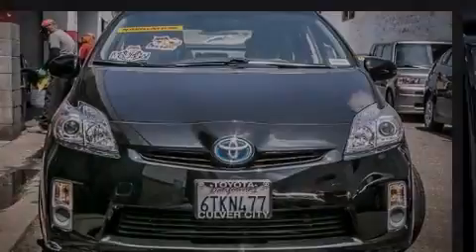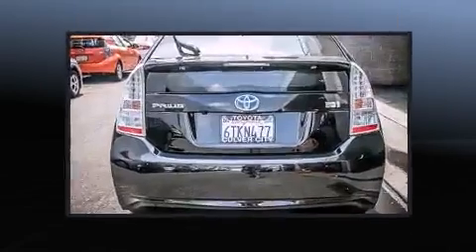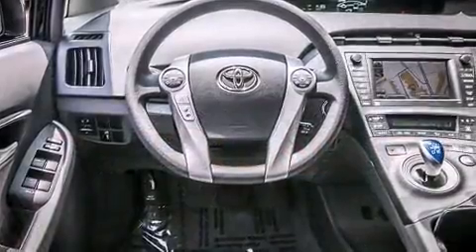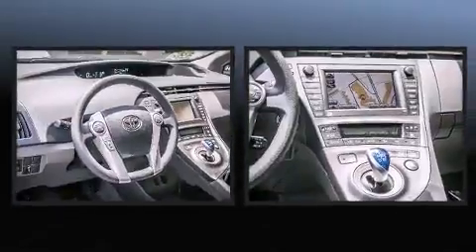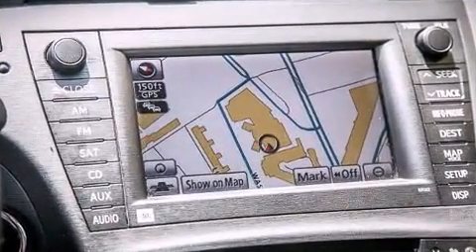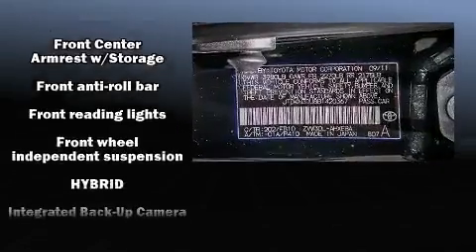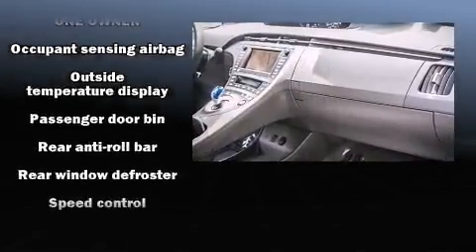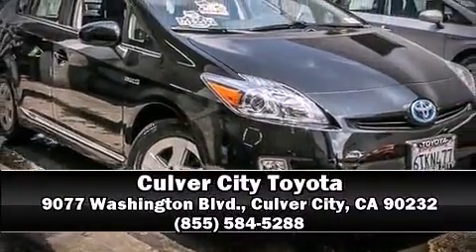2011 Toyota Prius Three in Culver City, CA 90232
9077 Washington Blvd.

Familiarize yourself with the 2011 Toyota Prius. With just over 20,000 miles on the odometer, you can be confident that this pre-owned vehicle will provide you reliable transportation. It features a continuously variable transmission, front-wheel drive, and a 1.8 liter 4 cylinder engine. Toyota paid particular attention to efficiency and practicality with the following features: delay-off headlights, an outside temperature display, power door mirrors and heated door mirrors, remote keyless entry, cruise control, an overhead console, and 1-touch window functionality. Storage solutions are integrated throughout the interior, demonstrating thoughtful attention to detail. Audio features include a CD player with MP3 capability, steering wheel mounted audio controls, and 8 speakers, providing excellent sound throughout the cabin. Toyota ensures the safety and security of its passengers with equipment such as: dual front impact airbags with occupant sensing airbag, front SIDE impact airbags, traction control, brake assist, anti-whiplash front head restraints, a panic alarm, and 4 wheel disc brakes with ABS. Electronic stability control ensures solid grip atop the road surface, no matter how challenging the driving conditions. This vehicle has achieved Certified Pre-Owned status, by passing Toyota's comprehensive certification process. Our team is professional, and we offer a no-pressure environment. We'd be happy to answer any questions that you may have. Stop in and take a test drive!